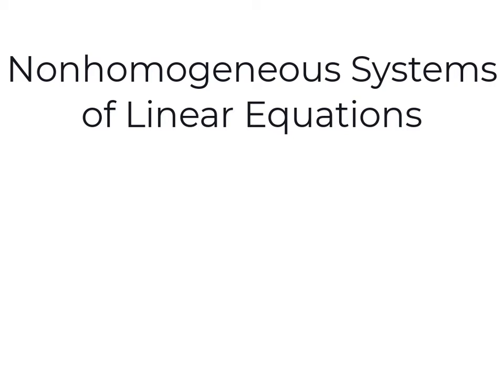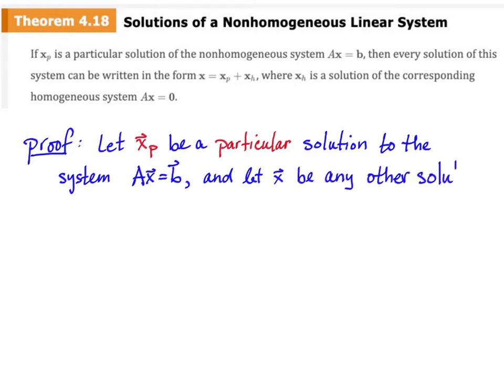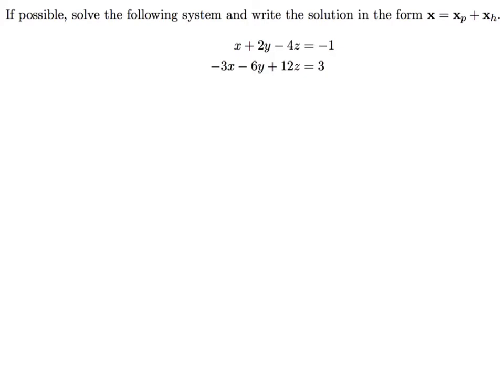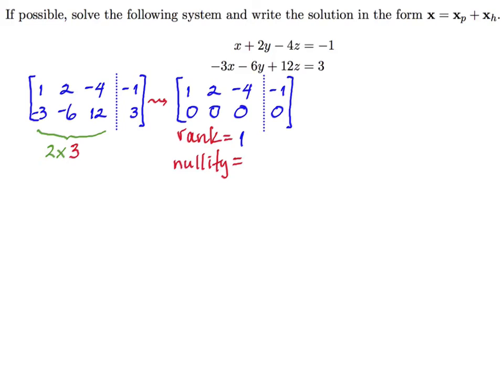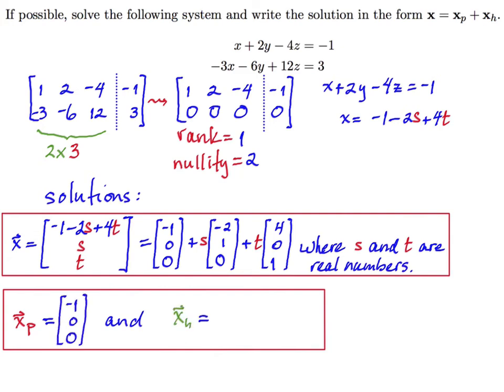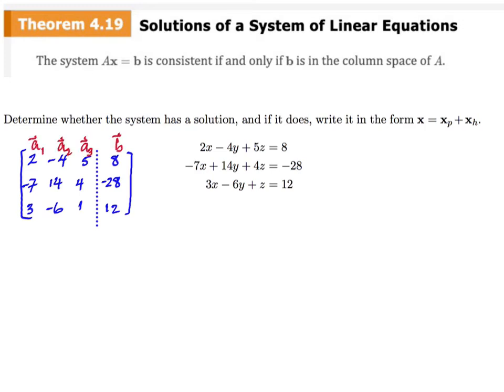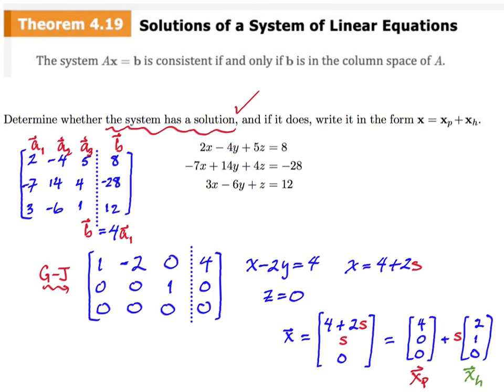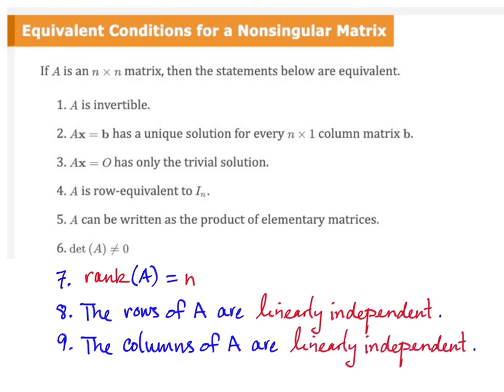Nonhomogeneous Systems of Equations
We determine whether a nonhomogeneous system is consistent, and we write its solutions as a sum of a particular solution to the nonhomogeneous system and a solution to the corresponding homogeneous system.